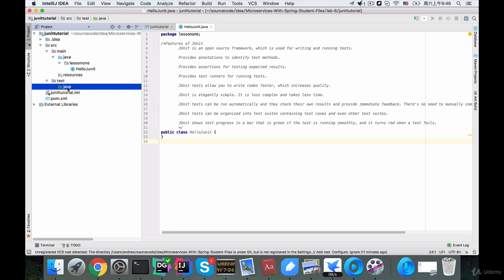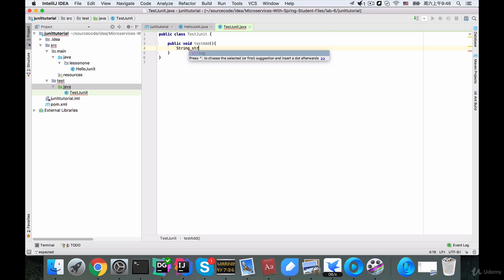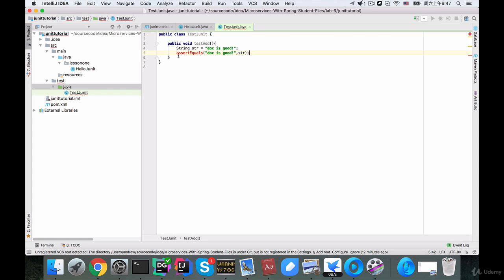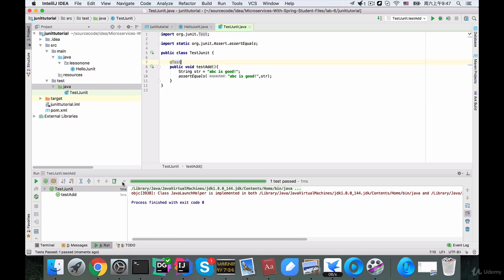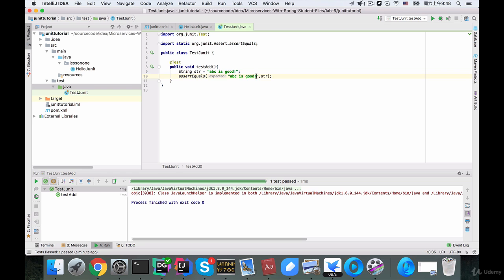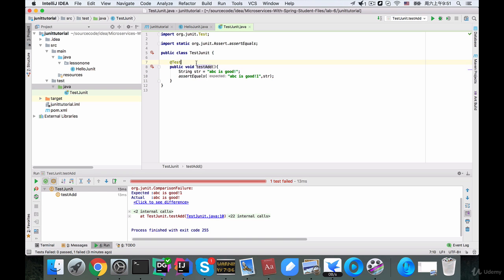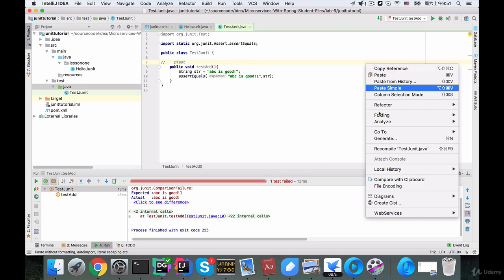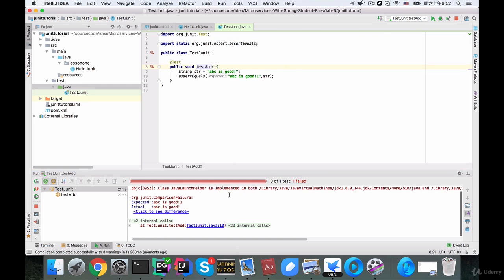learn JUnit from scratch : JUnit Introduction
learn JUnit from scratch
starting point to TDD